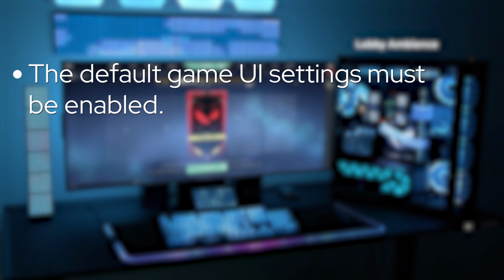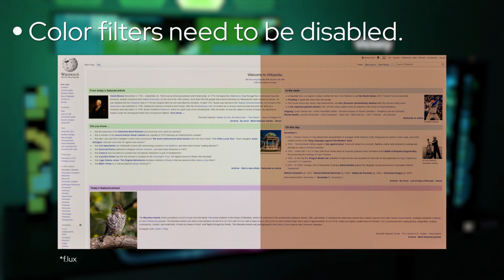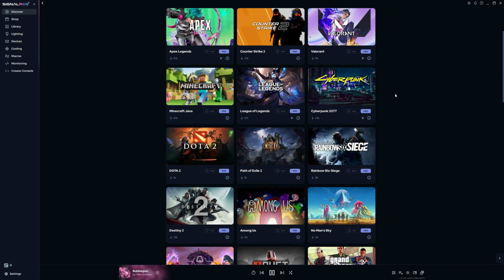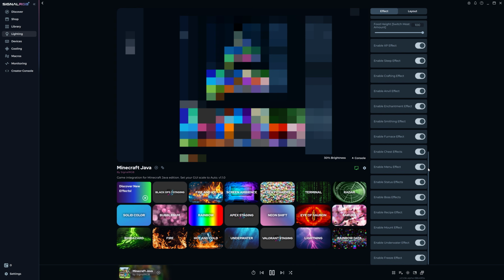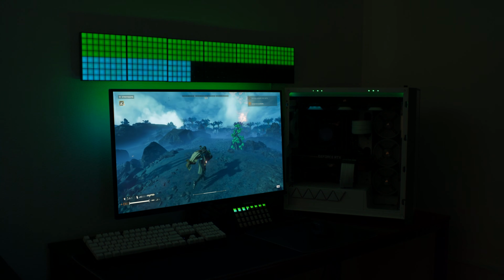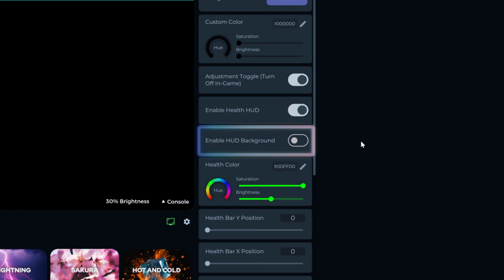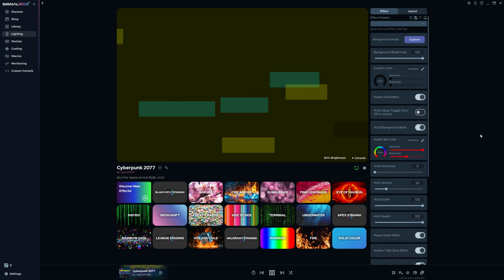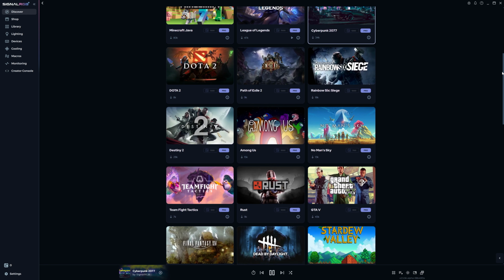SignalRGB Game Integration Tutorial (May 2026)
SignalRGB game integrations sync your RGB lighting to in-game events, but they require specific settings to work properly. Unlike traditional SDK-based integrations, SignalRGB doesn't rely on cooperation from game developers which is an approach that often leads to integrations being abandoned over time as games receive updates and require ongoing maintenance. Instead, SignalRGB analyzes critical regions of your screen, such as health and mana bars, to determine when to trigger effects. This method works well in most cases, but it does come with some restrictions.